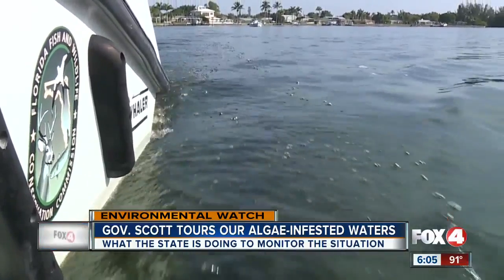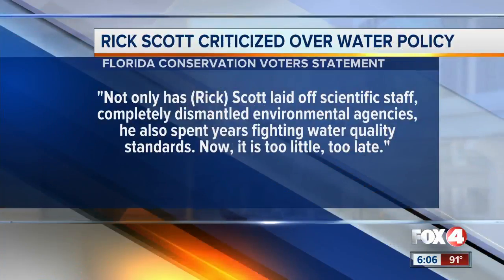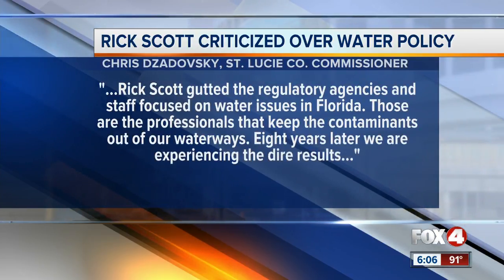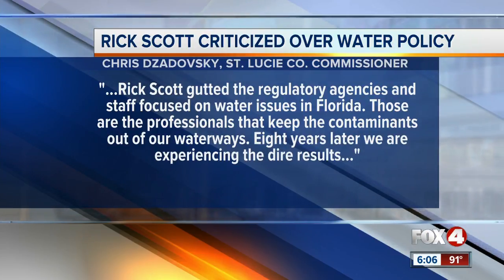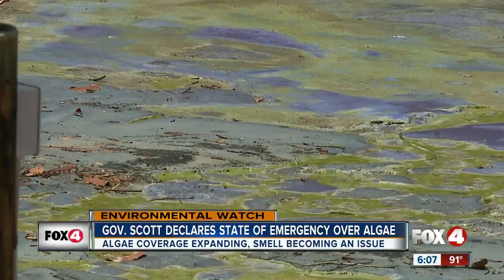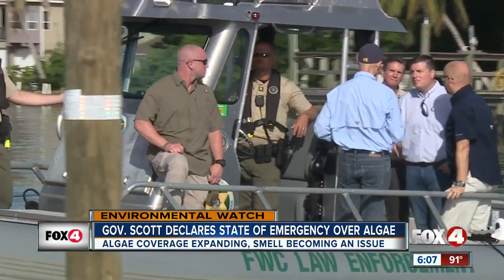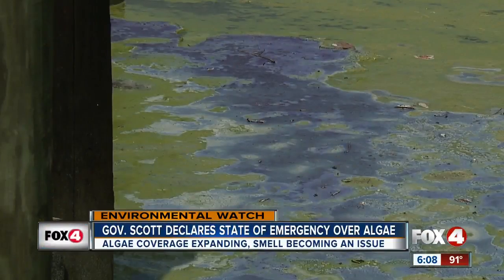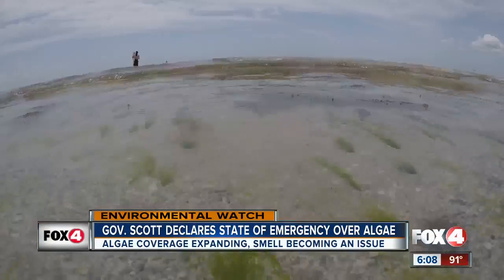Gov. declares State of Emergency as algae expands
CAPE CORAL, Fla. -- Cape Coral residents dealing with foul-smelling algae in their canals hope a declared state of emergency over algae in Southwest Florida will help clean up their area.